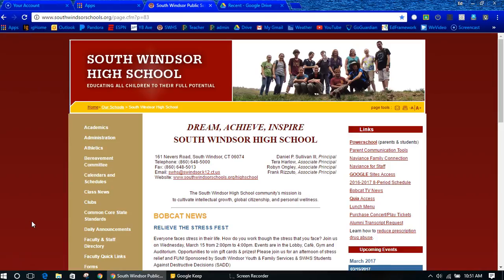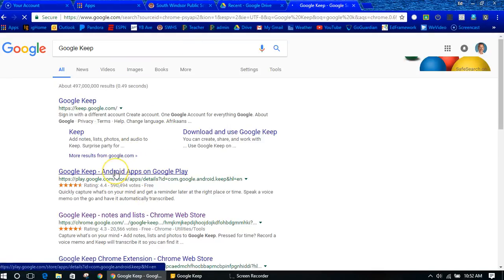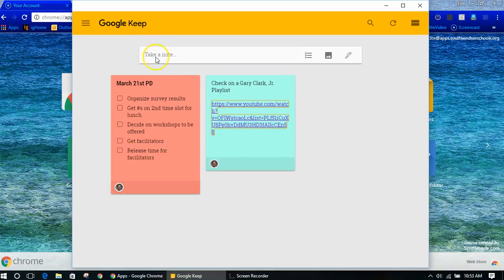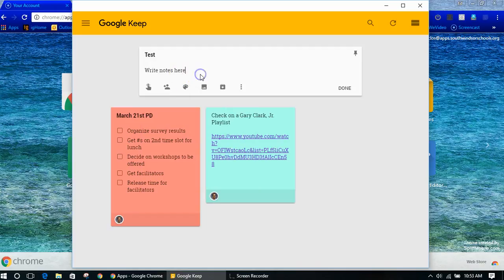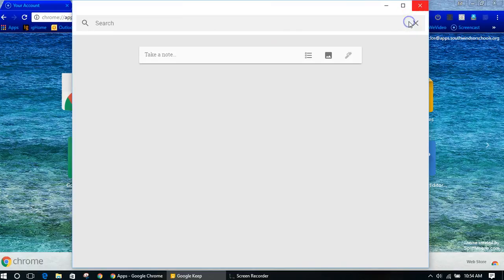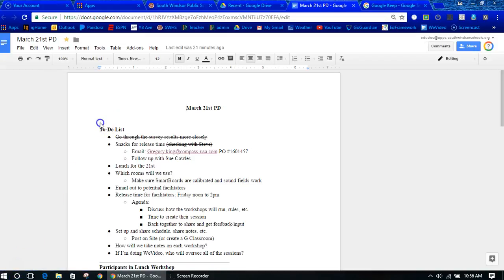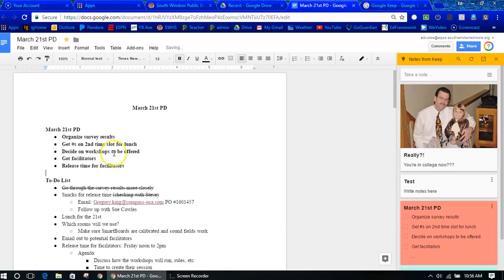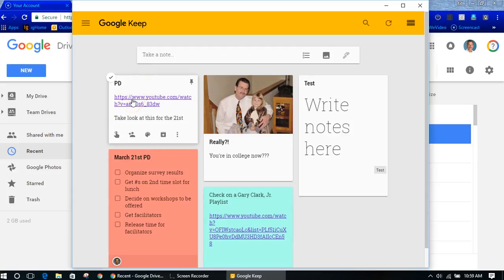Google Keep Basics